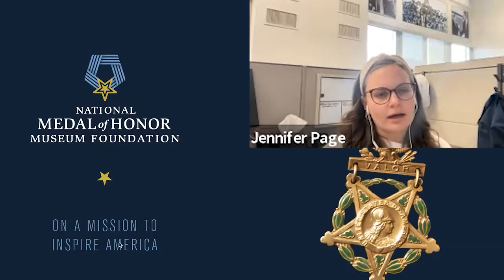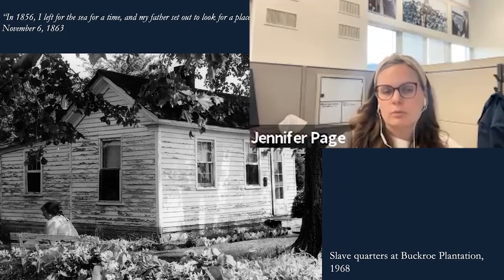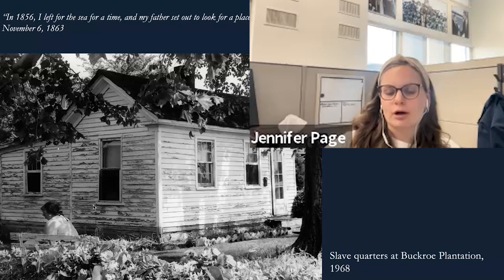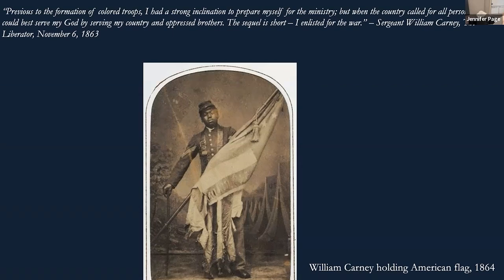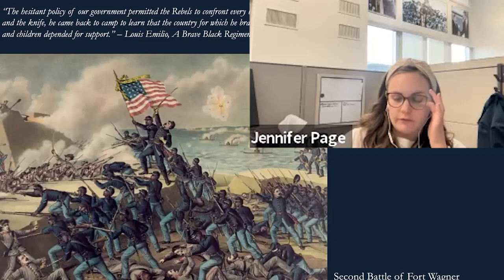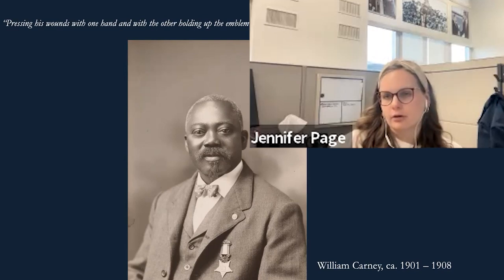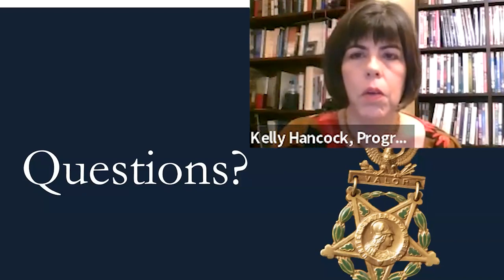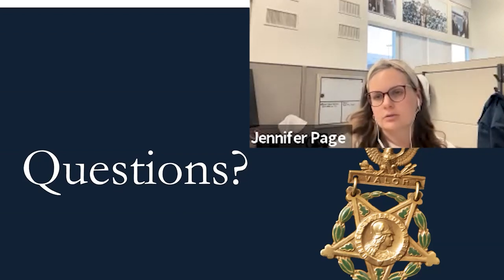Book Talk with Jennifer Page: Honoring Sgt. William Carney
The National Medal of Honor Museum Foundation is creating a home for the legacies of the recipients of the Medal of Honor, like William Carney. With this project, Americans will gather to learn and pay tribute to our country’s bravest heroes in a state-of-the-art facility. Through recipient stories of courage and valor, the Museum will inspire current and future generations to discover and develop the shared values inherent in every Medal of Honor recipient.